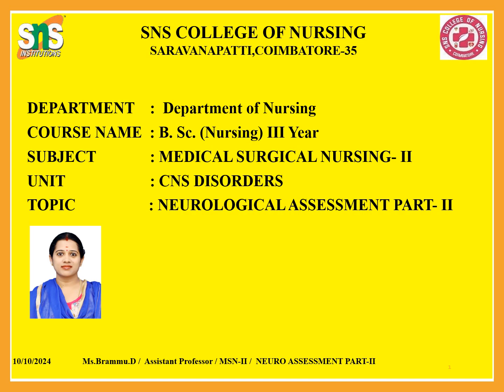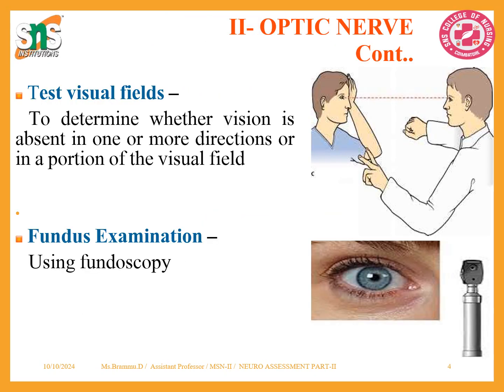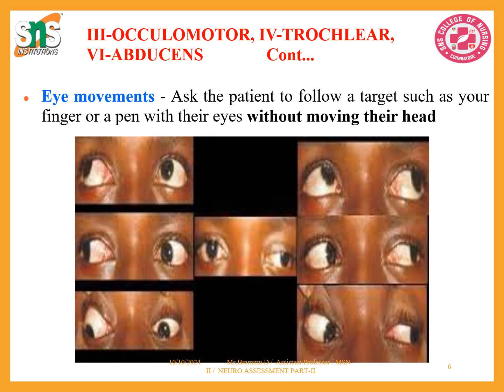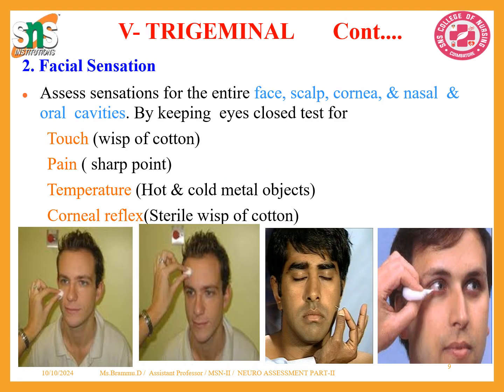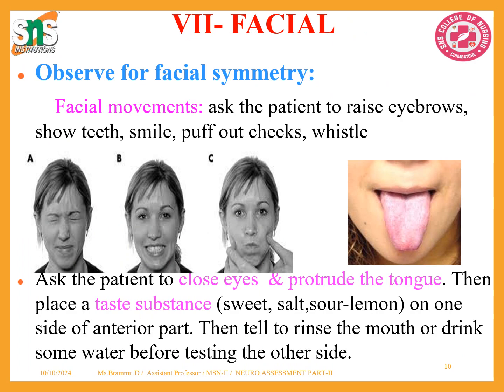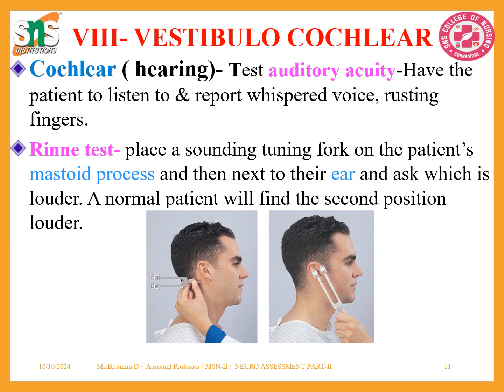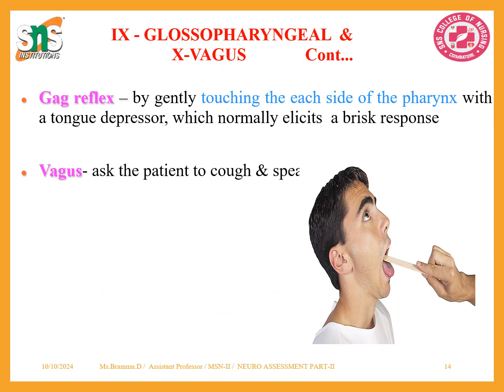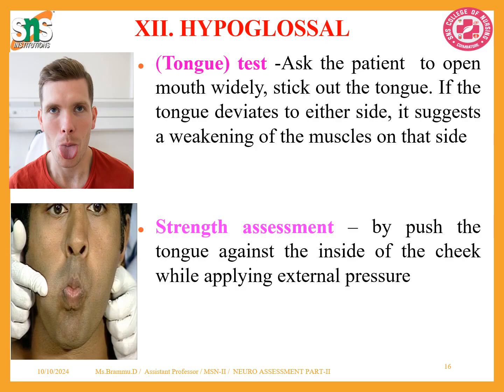8 Neurological Assessment Part2